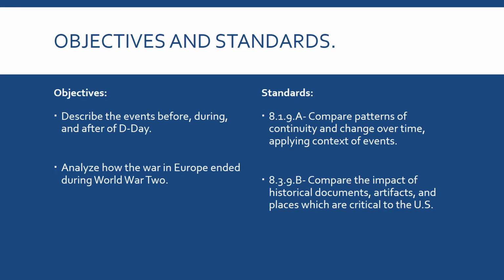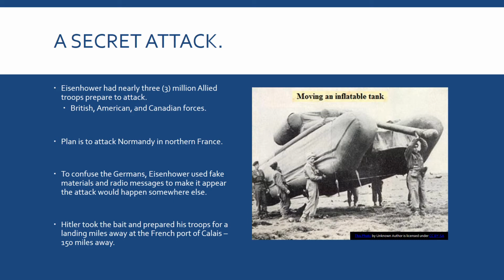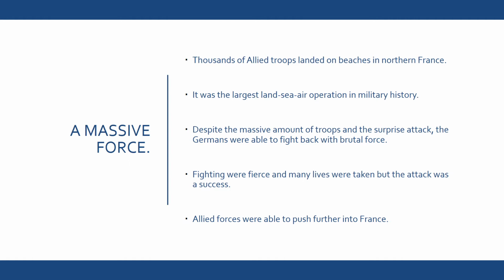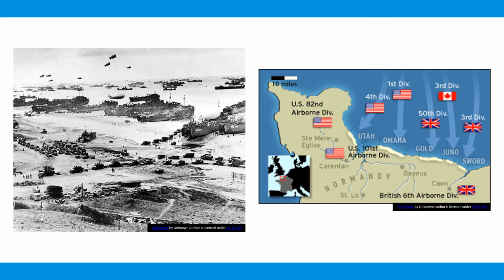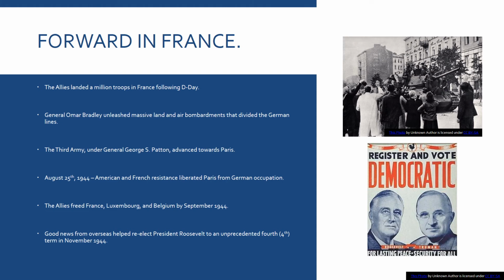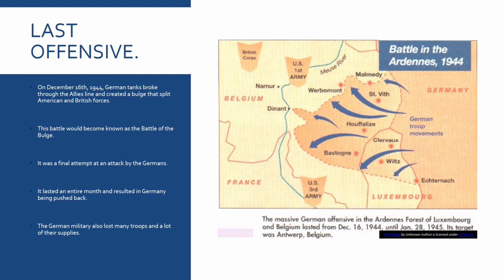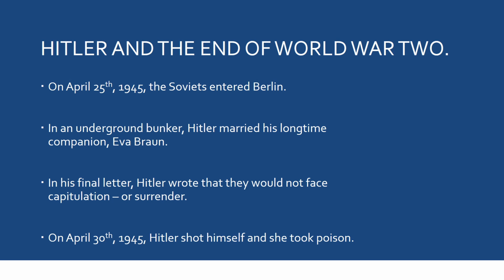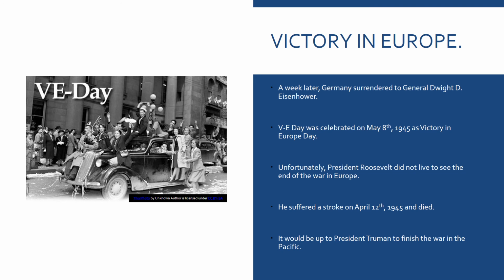Victory in Europe